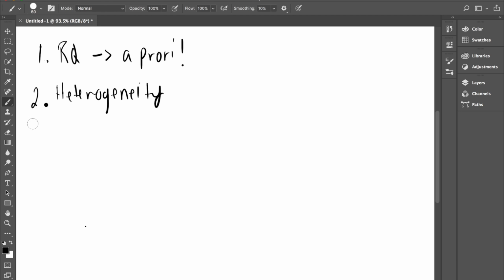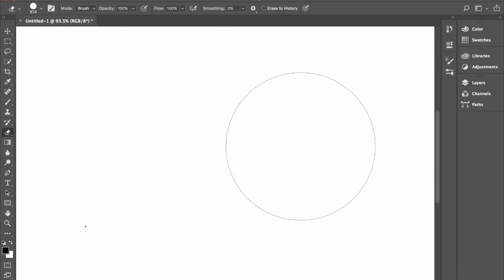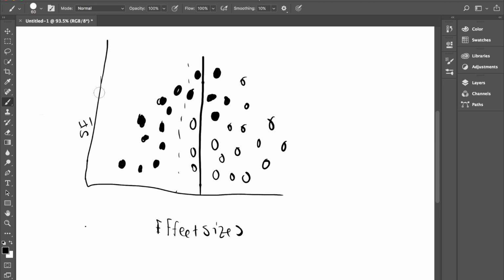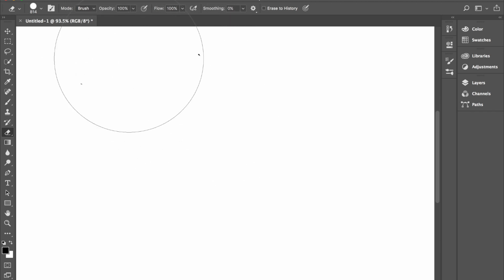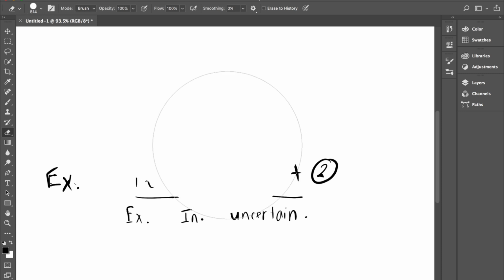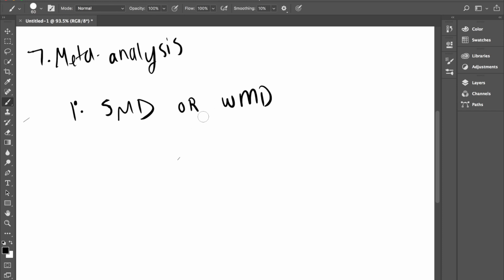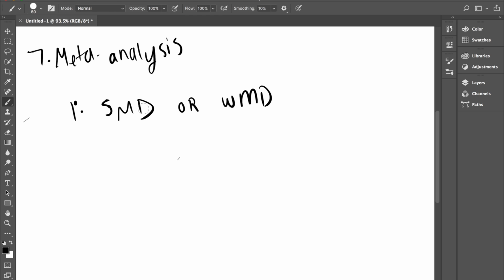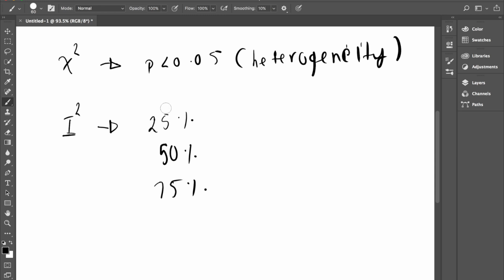Critical Appraisal: Systematic Reviews and Meta-Analyses